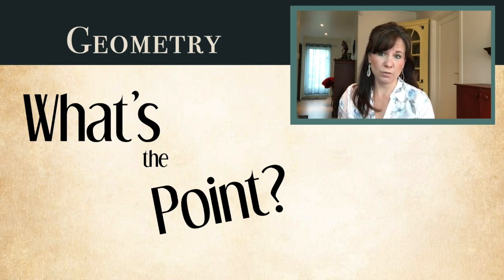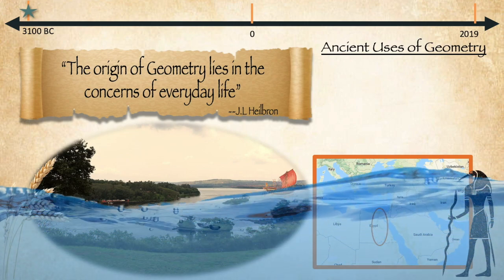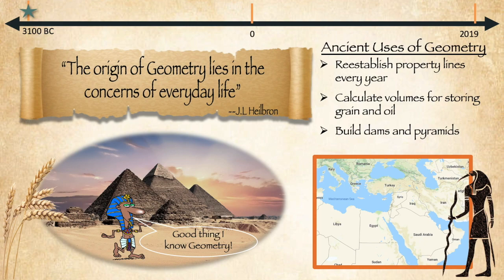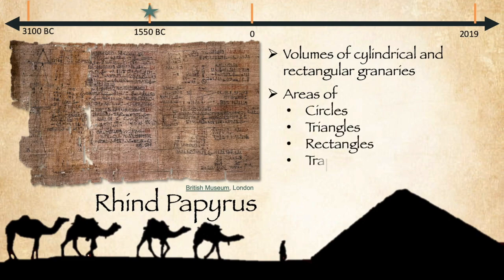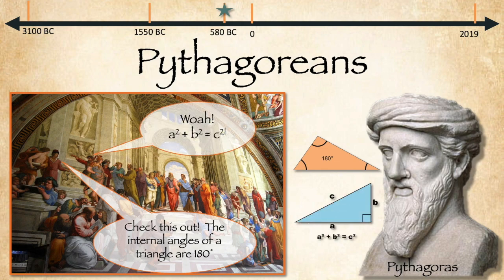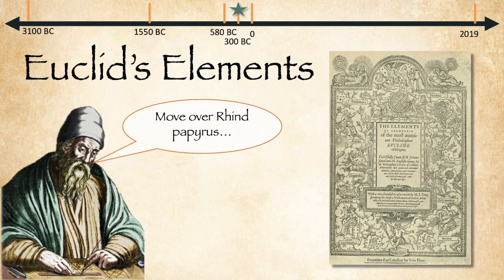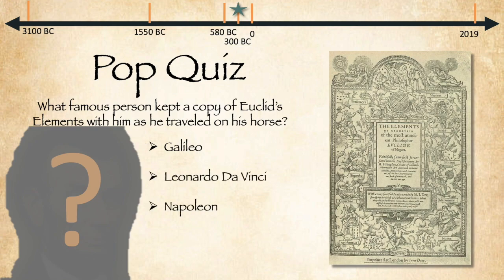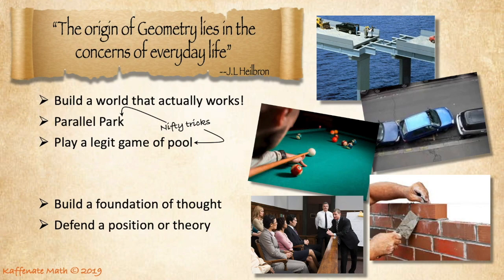Geometry: What's the POINT?!?!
A quick trip on the history of Geometry to discover...what's the point?  Why do we needs to study this in our modern times?